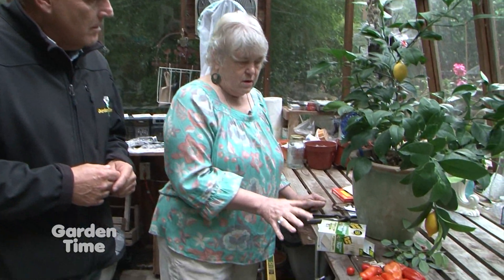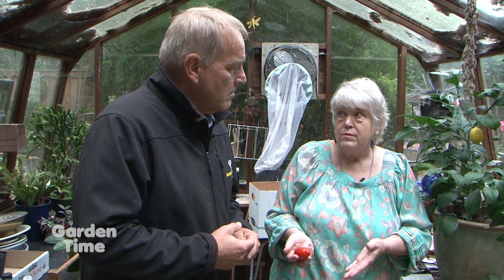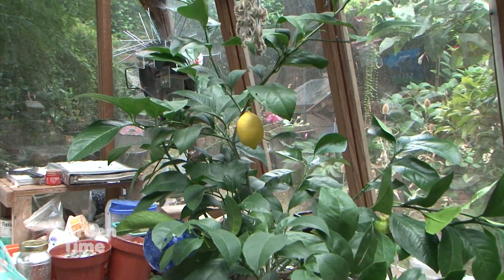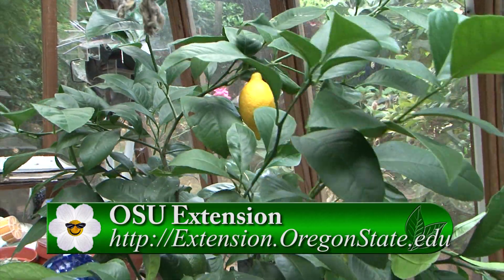Jan's Sept Tips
Jan has some more great tips for the fall garden.  We learn about pantry moth, blossom end rot on tomatoes and rose gall.  We also revisit our Meyer's Lemon.